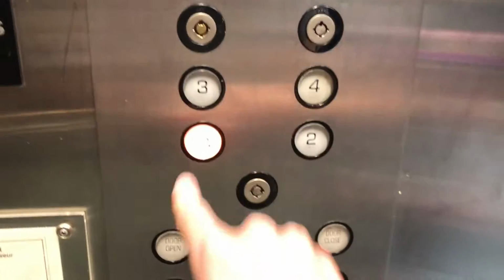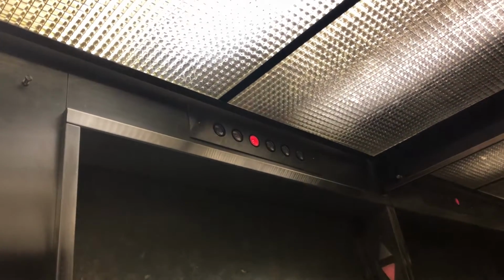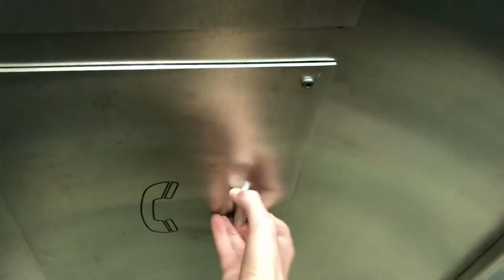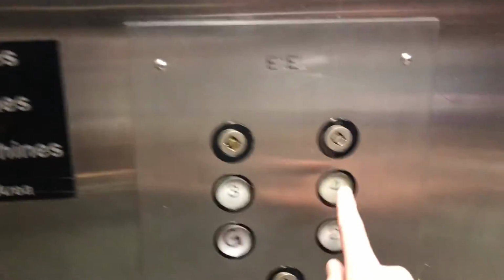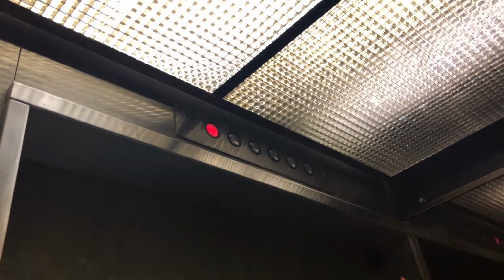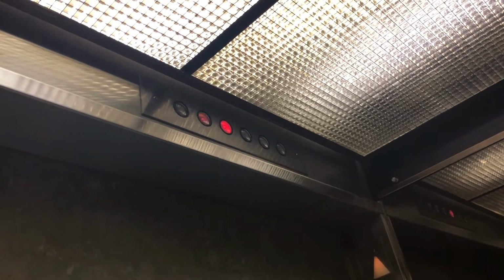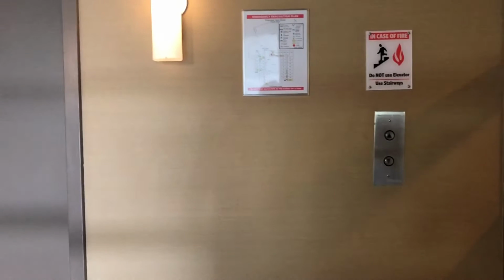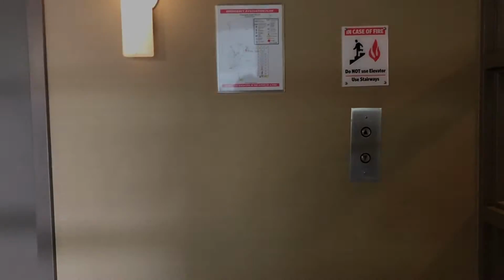Exel/Northern Hydraulic Elevator at Viscount Gort, Winnipeg, MB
Taken Aug 29, 2018

This is definitely an interesting elevator. When the fan turns off that is actually the elevator going in to power save mode. The way you get to do that is don't press any buttons inside.

Elevator Info:
Brand Exel/Northern
Type Hydraulic
Fixture Epco CircleLine
Installed 1970s